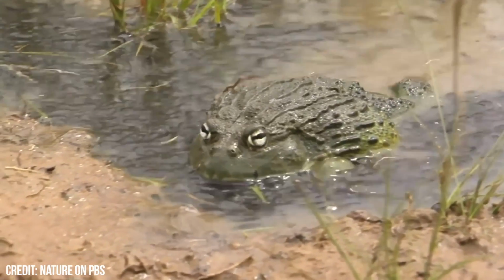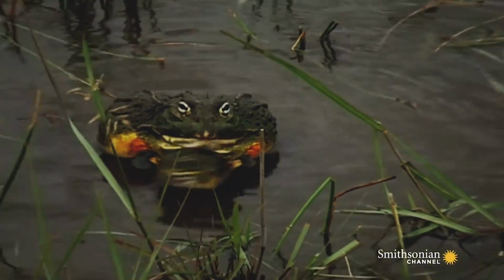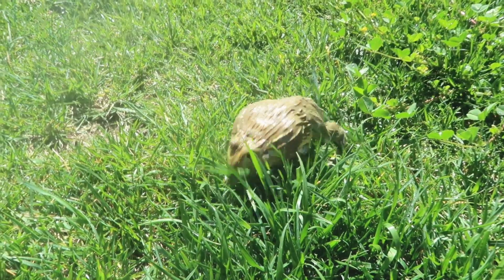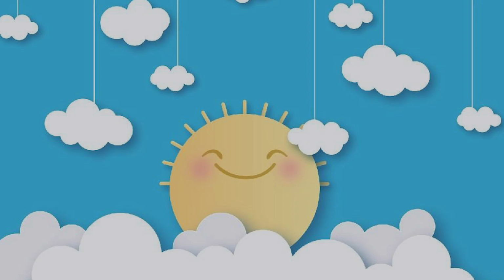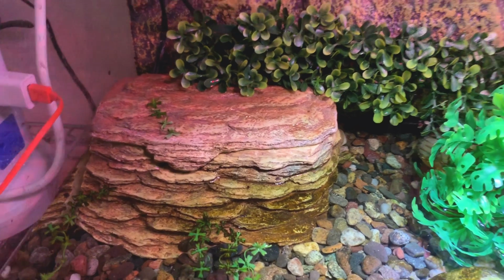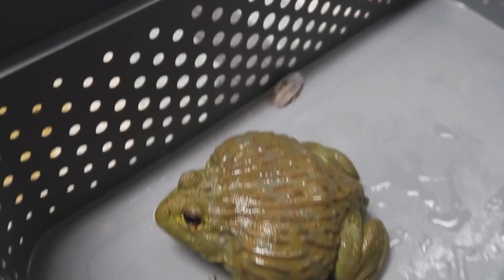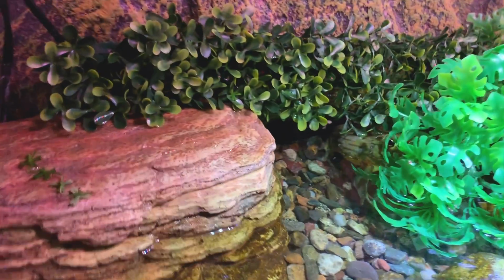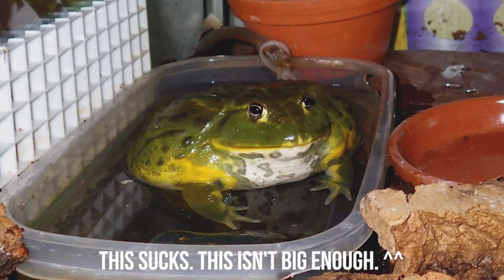African Bullfrog Care | KristenLeannimal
Officially meet Chet, my African Bullfrog aka Pixie Frog. We answered your questions about Bullfrogs.